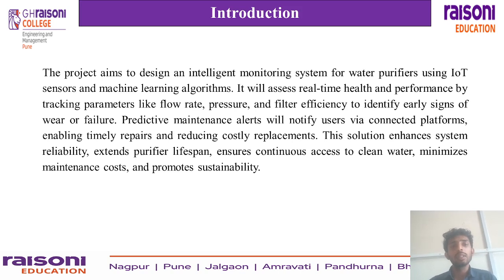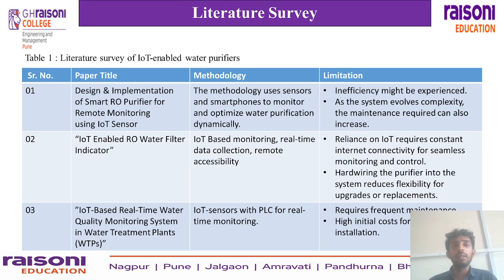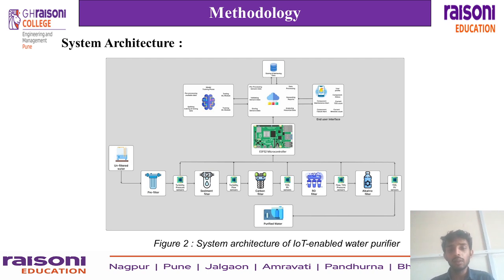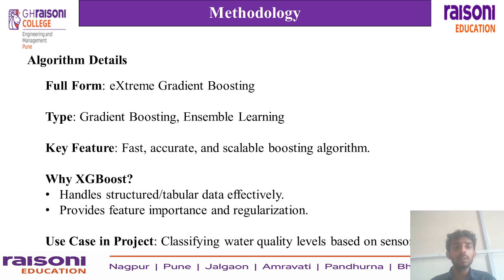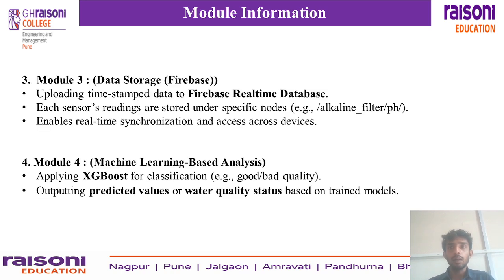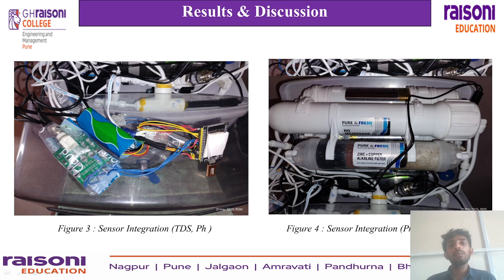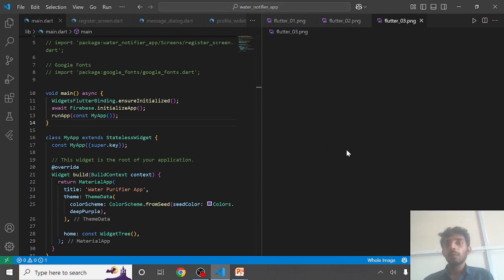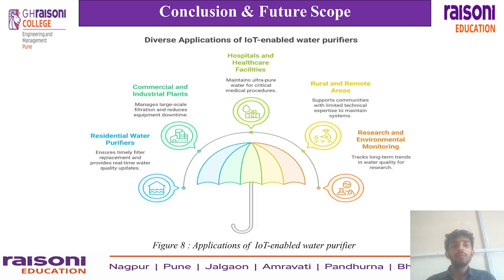IoT Based Predictive Maintenance and Monitoring System for Water Purifiers